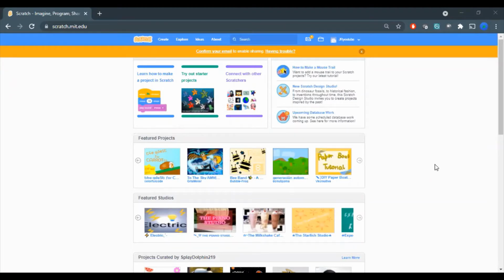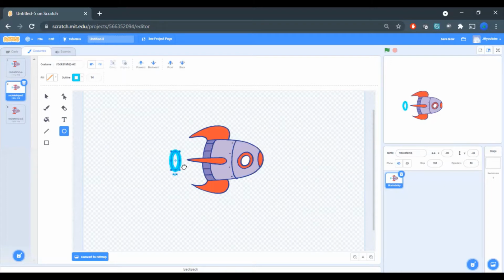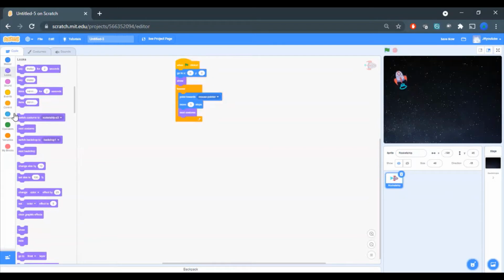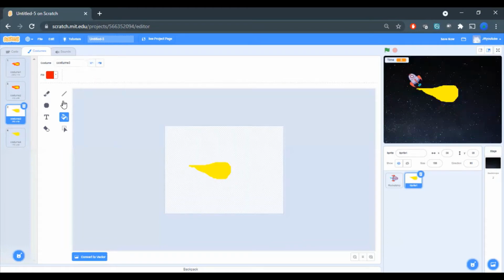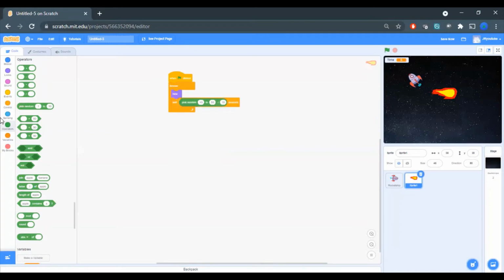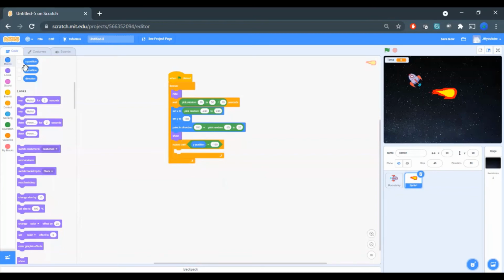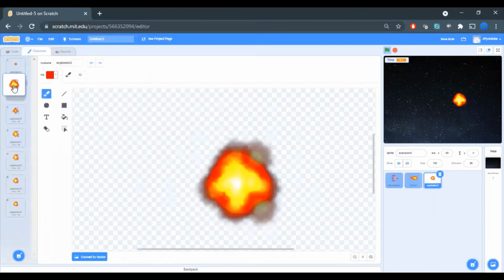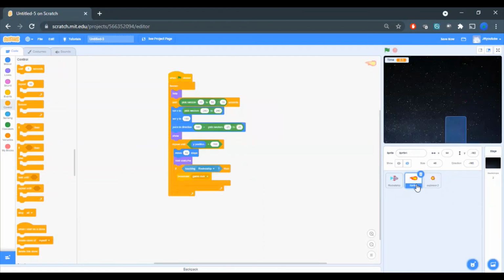How to make a Meteor Dodge game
Hi Guys I am JR and I know you were looking forward for a new video of scratch.